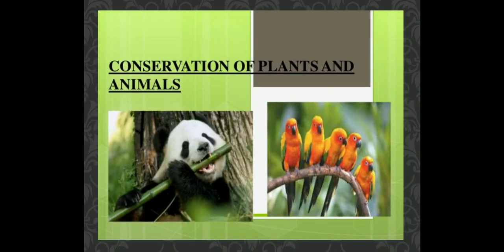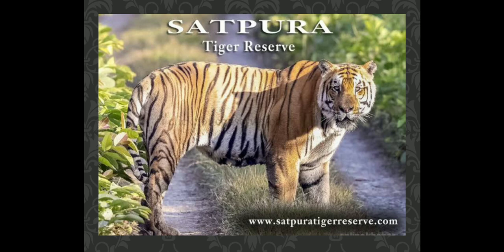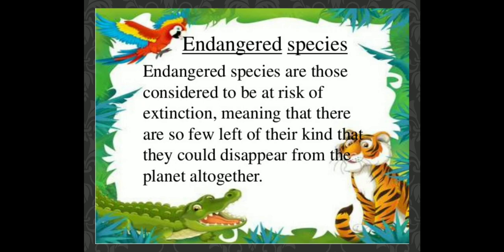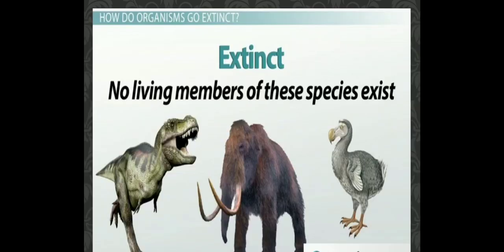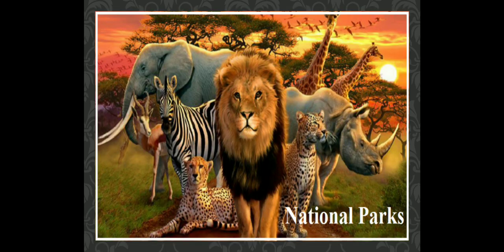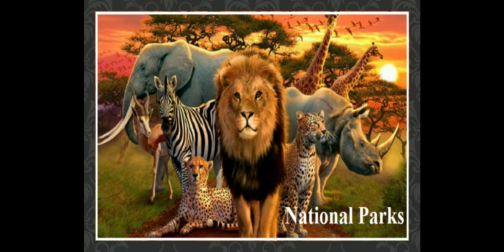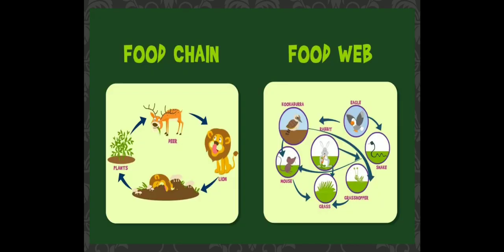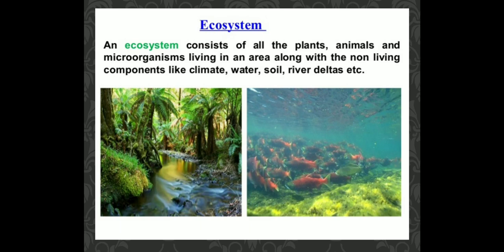Ch-7 Conservation of plants and animals. Cont... 3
Tiger Reserve, Endangered animals, Extinct species, food chain and web, ecosystem.